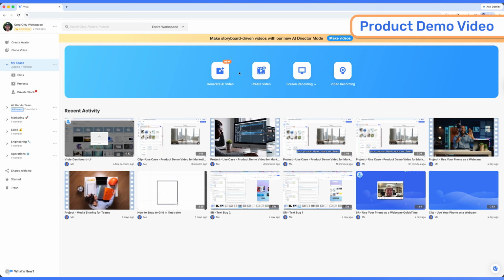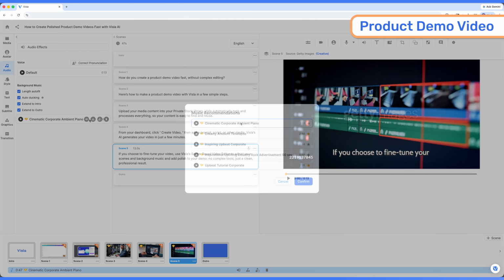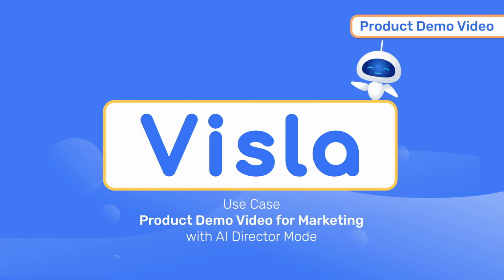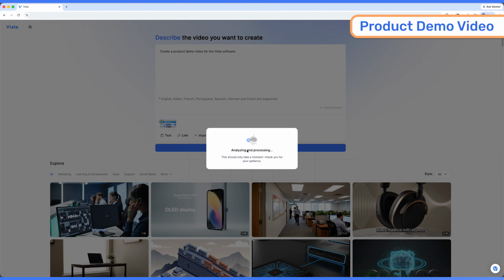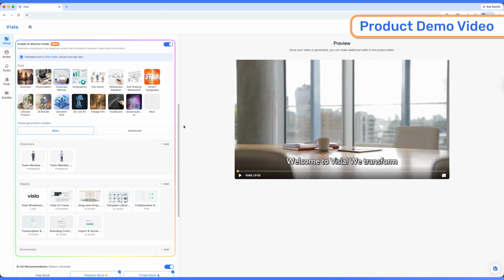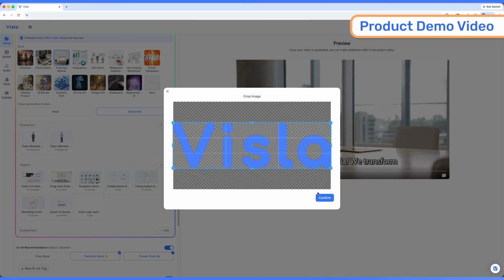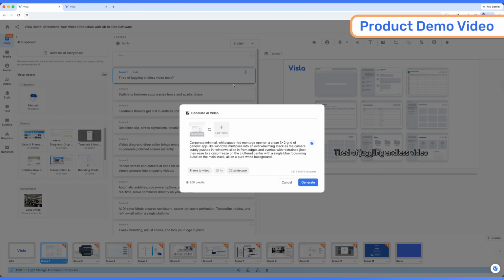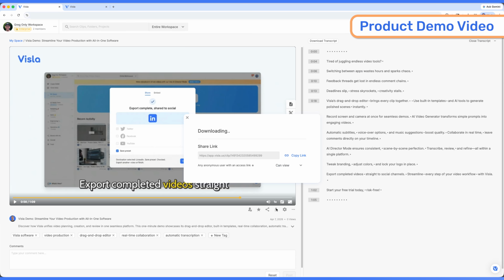How to Create a Product Demo Video Fast (Without Complex Editing)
🔎 Check out The Visla Blog for in-depth analysis on all things Visla, video, and AI

🎥 Want to create a product demo video fast, without complex editing tools?

Whether you need a quick demo or a fully customized, on-brand video, Visla gives you two ways to get there.

First, use Visla’s AI Video Agent to generate a product demo in minutes:
- Upload your content to Private Stock for automatic tagging and organization
- Click “Create Video” and add a prompt, script, or media
- Let AI generate a structured video draft instantly
- Use the Scene-Based Video Editor to refine scenes, add music, and polish your demo

Need more control? Use AI Director Mode to plan and produce your demo like a creative director:
- Start with a product story, landing page, script, or idea
- Generate a structured storyboard with scenes, style, and narrative flow
- Define characters, objects, environments, and branding assets
- Review and refine your storyboard before generating the video
- Edit individual scenes without rebuilding your entire project

With Visla, you can go from idea to polished product demo video in one workflow, faster and with less effort.
🚀 Visla is an AI-powered video workflow for businesses. Create professional videos with AI, from prompt-to-video to recording, editing, and collaboration, all in one workflow. Replace complex tools and produce high-quality videos faster.